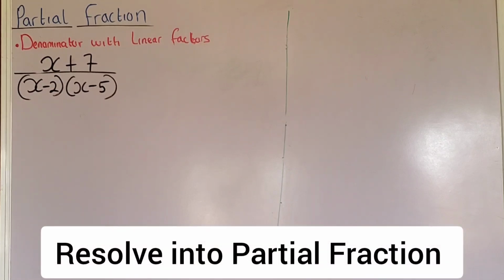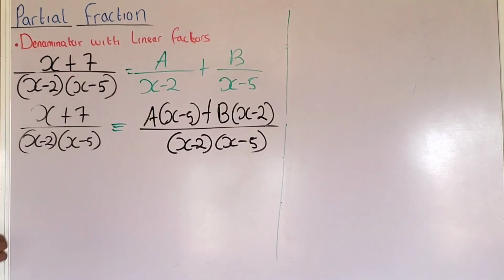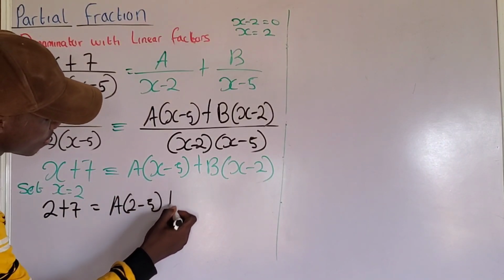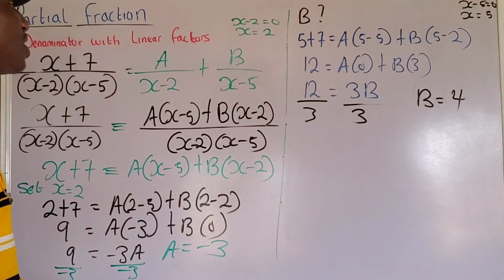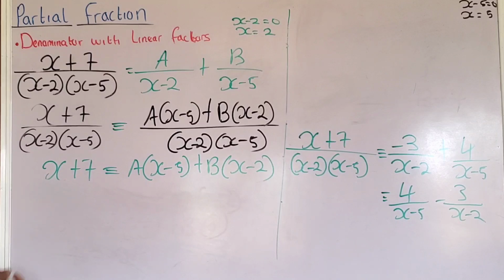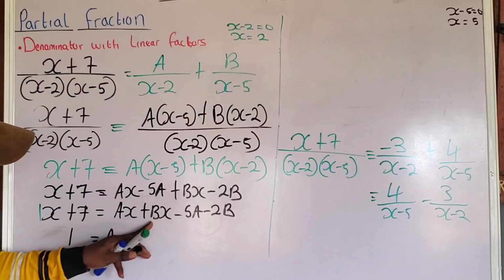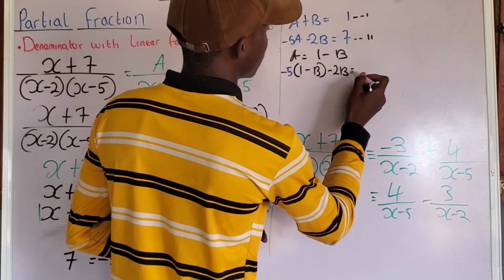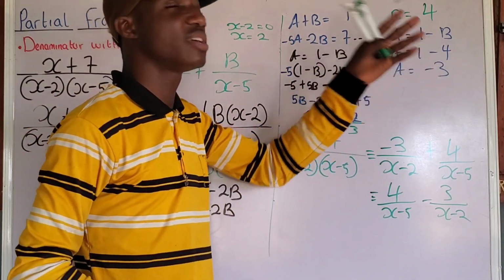Partial Fraction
This video focus on how to resolve complex fraction into their individual component step by step